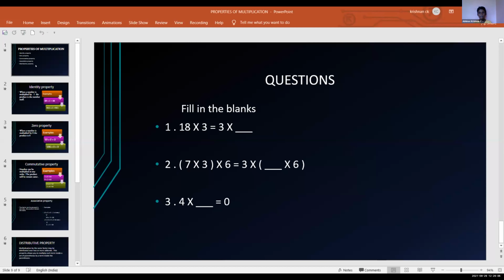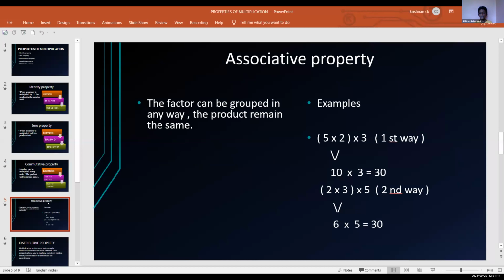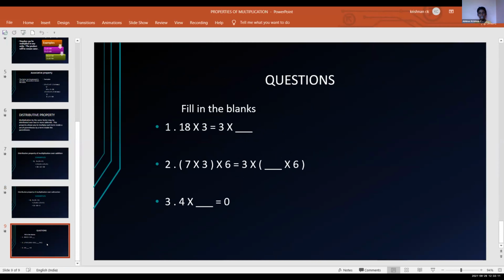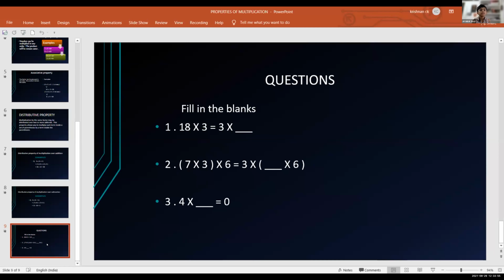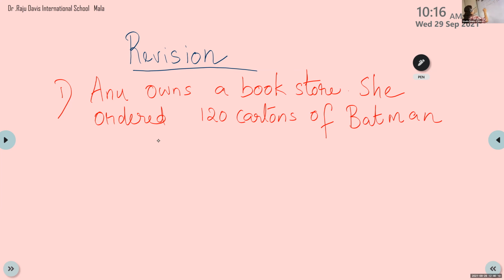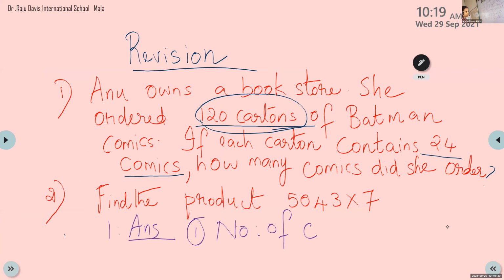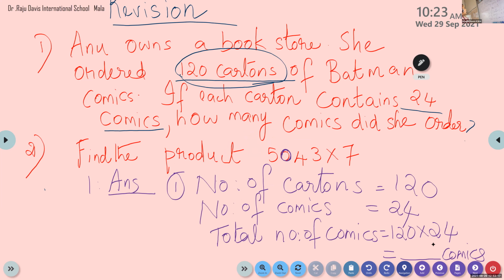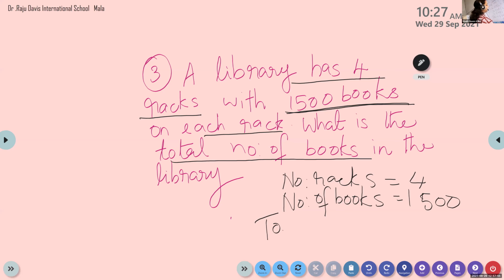Dr Raju Davis International School | CLASS 4 MATHS | 29-09-2021